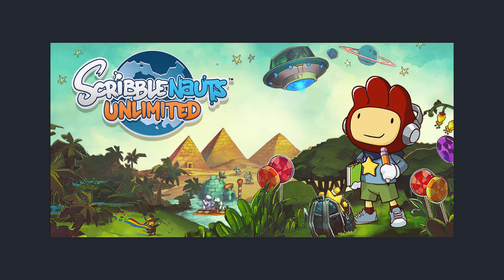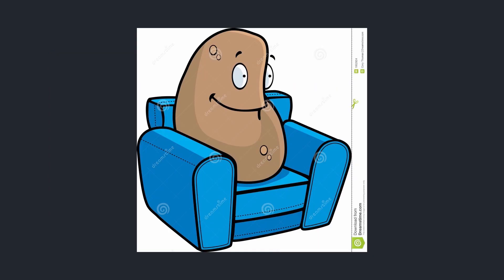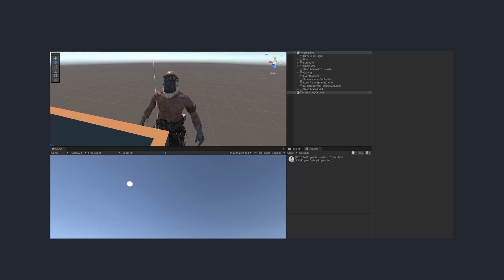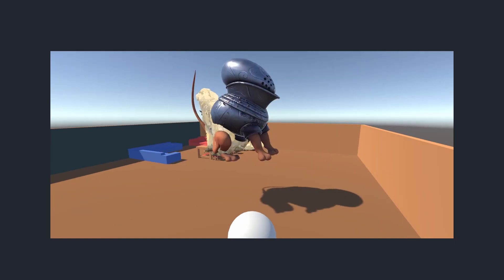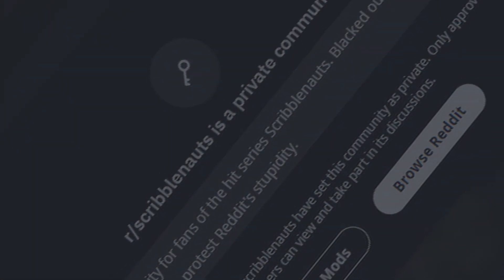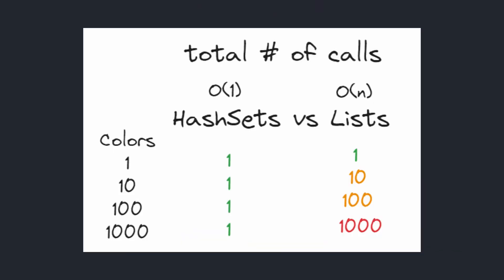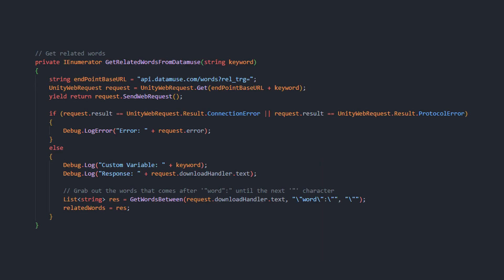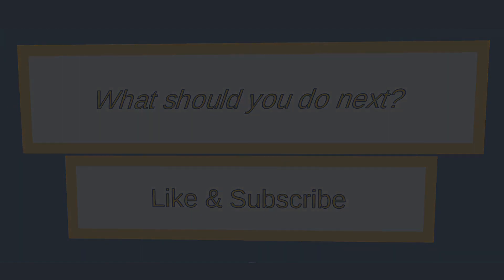I Made 3D Scribblenauts in Unity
• Scribblenauts footage used in this video (by @RTGame)